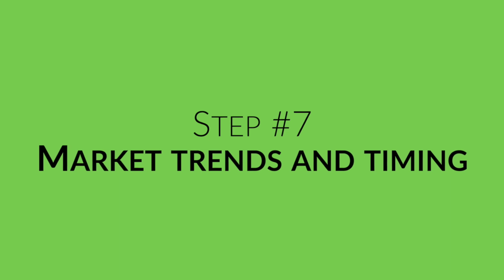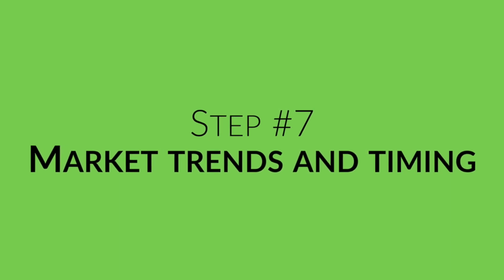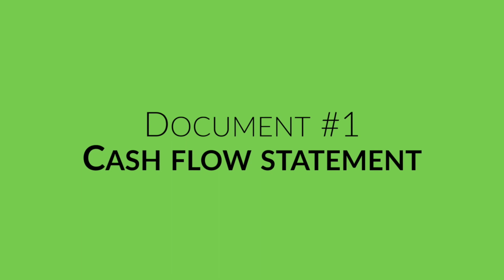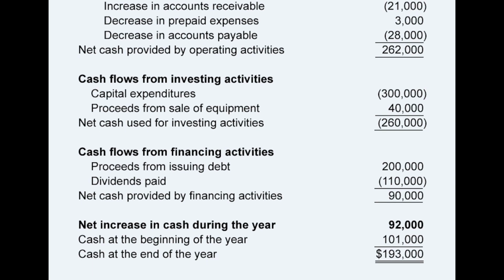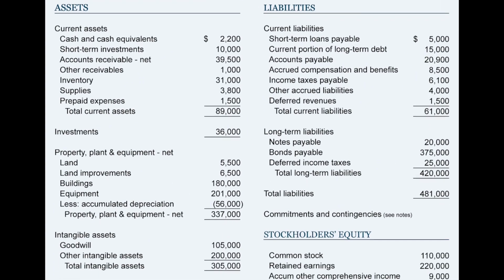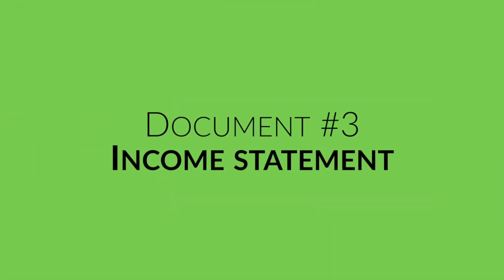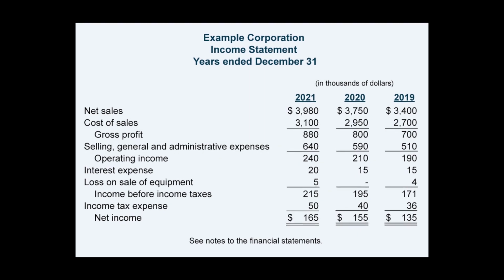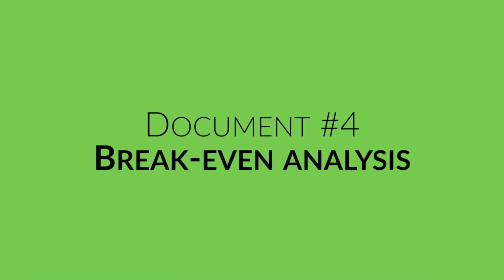How to make a simple business plan step by step (4 of 4)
🔥 FREE HIGH-VALUE SEMINAR 🔥

20 Minutes to Digital Prosperity:
The Online Business Breakthrough !

This is the final episode of "How to make a simple business plan step by step", a 4 stand-alone videos in which I explain in detail the 10 steps you have to follow to write the perfect business plan.

In the previous 3 videos I shared the first 6 steps:

#1. Fundamental knowledge you need to know
#2. Mission and goals
#3. Executive summary and business strategy
#4. The structure and strategy
#5. The logistics
#6. Marketing strategies

Instead in this video I'll focus your attention on the last 4 steps:

#7. Market trends and timing
#8. Funding and financials
#9. Financial forecasting
#10. Presenting the plan

As I did in the previous videos, I’ll make things simple to let you write these following sections as quickly and efficiently as possible.

HOW TO WRITE A PERFECT BUSINESS PLAN

2️⃣ How to write out a perfect business plan step by step | Complete video guide (2 of 4)

0:00 - Introduction
1:25 - Step #7. Market trends and timing.
4:36 - Step #8. Funding and financials.
7:08 - Step #9. Financial forecasting.
9:11 - Step #10. Presenting the plan.